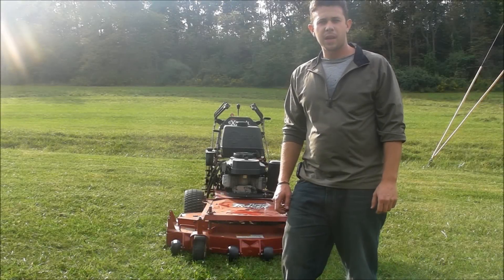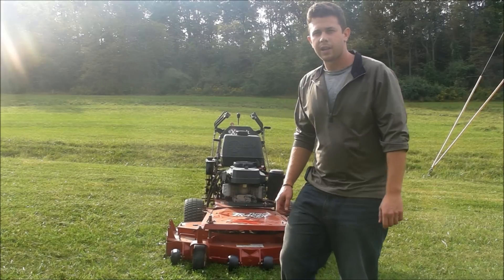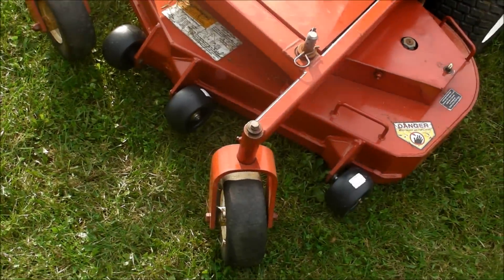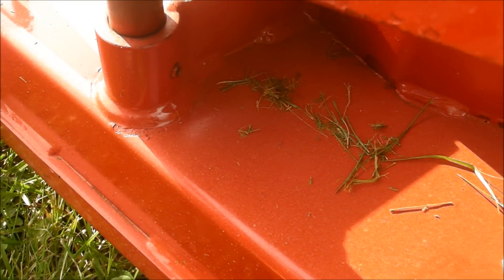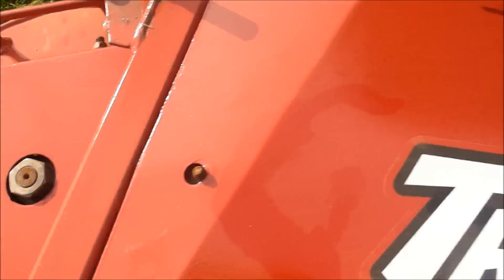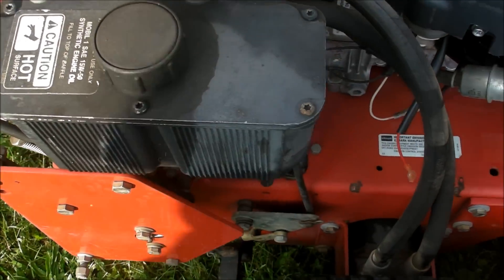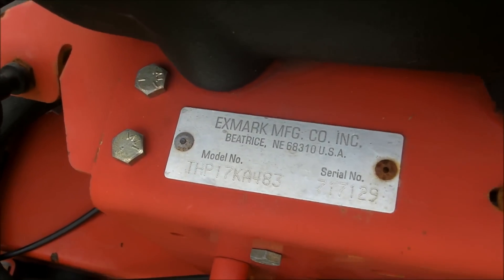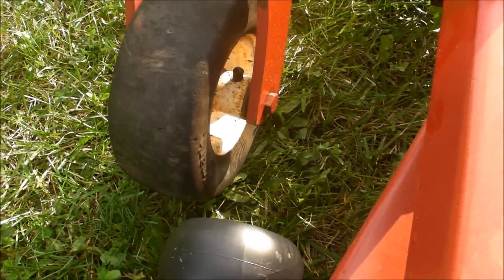Exmark 48 Turf Tracer HP!!!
Exmark 48 Turf Tracer HP commercial zero turn lawn mower.